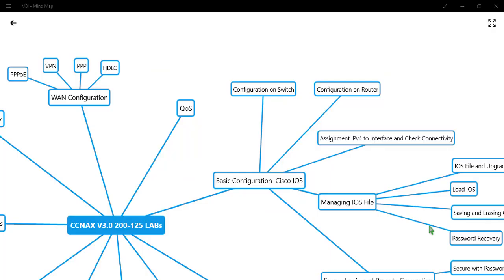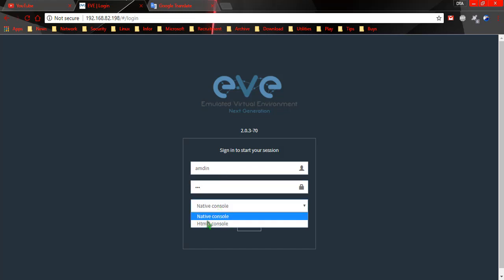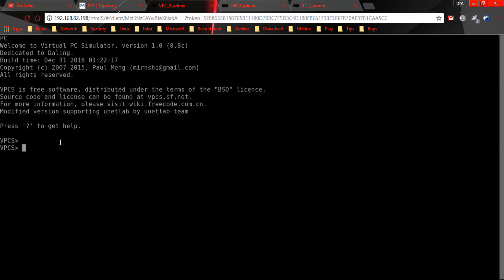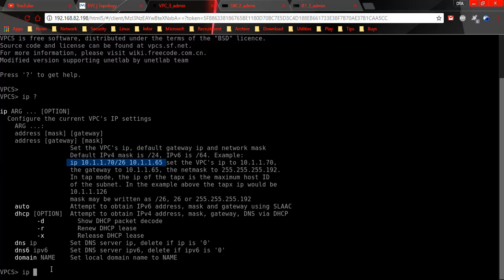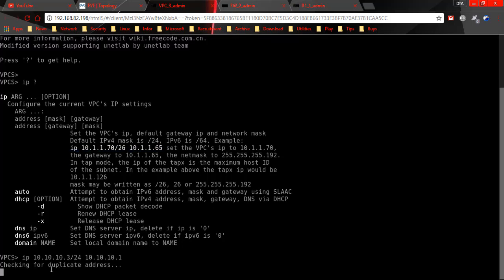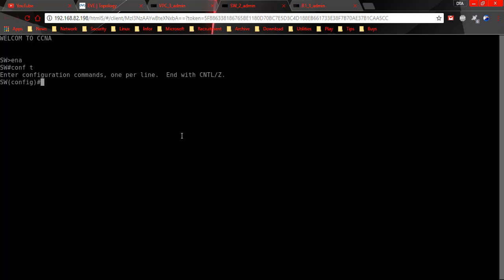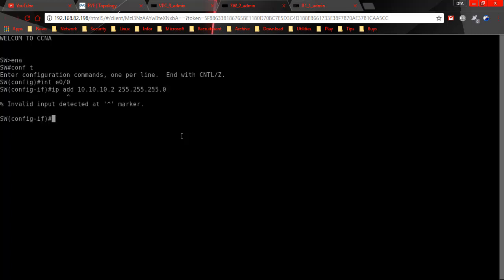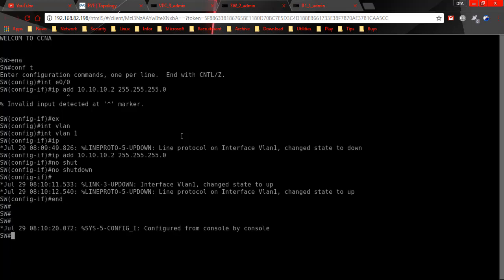2.2 - Assignment IPv4 to Interfaces and Check Connectivity on EVE-NG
Welcome back!
Command used this video
1. Config VPCS
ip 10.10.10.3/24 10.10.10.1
2. Config on Router
enable
conf t
interfaces e0/0
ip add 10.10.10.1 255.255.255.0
no shut
3. Config Switch
enable
conf t
interfaces vlan 1
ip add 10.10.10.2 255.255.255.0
no shut
ctrl+z
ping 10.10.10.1